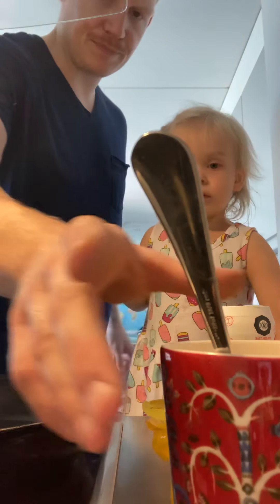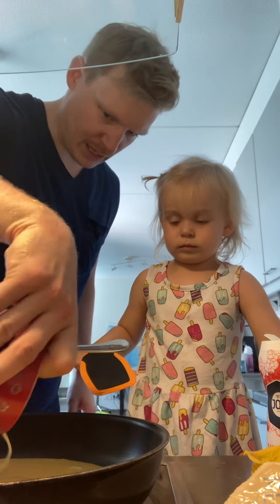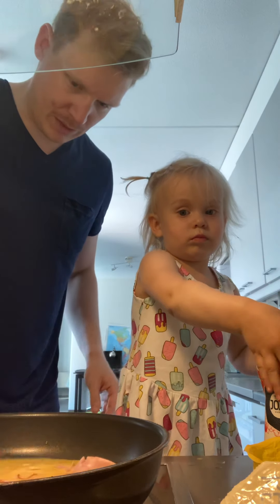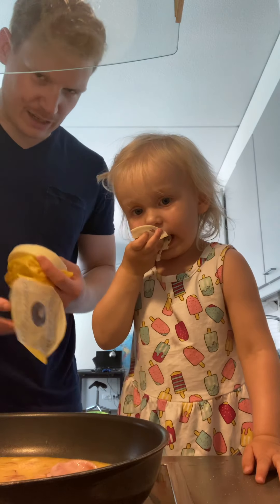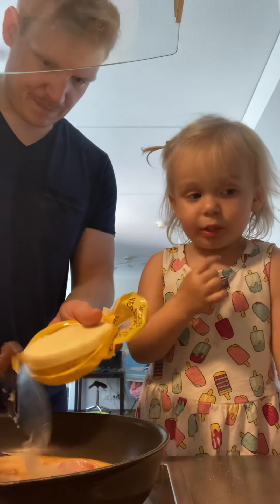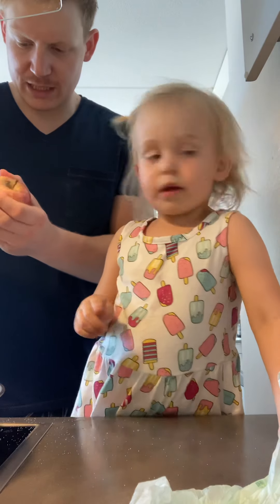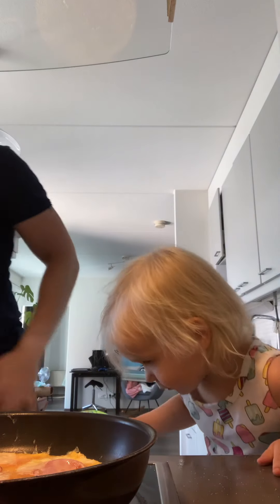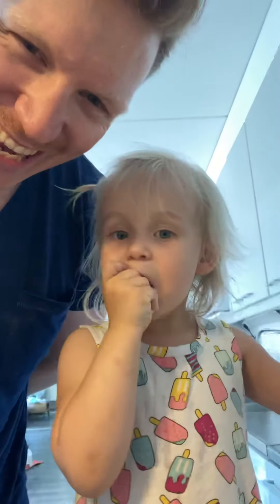Ham & Cheese Omelette with Lily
Lily cooks a ham and cheese omelette for breakfast with Dad-dad.